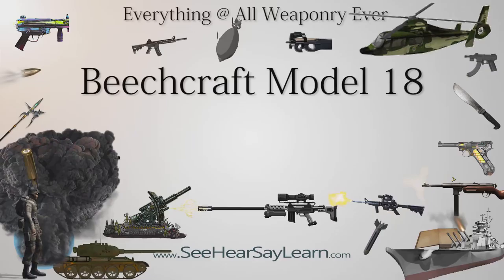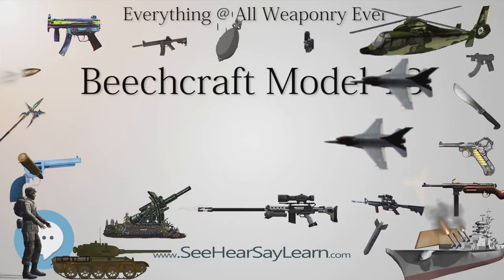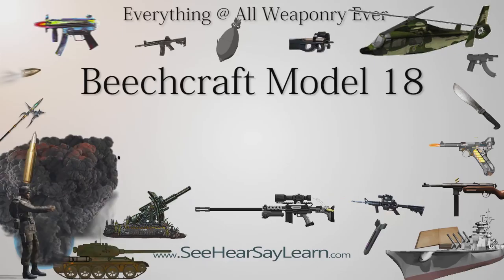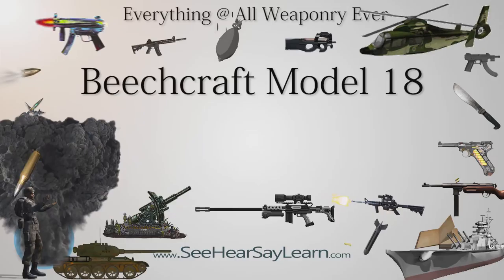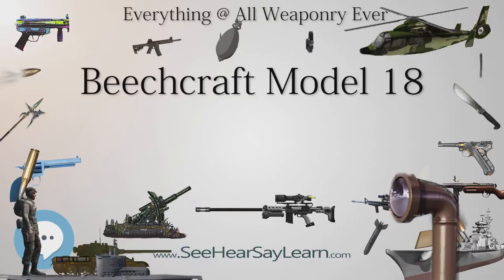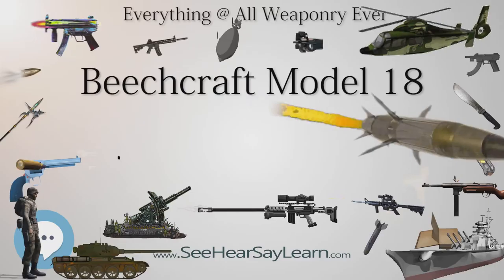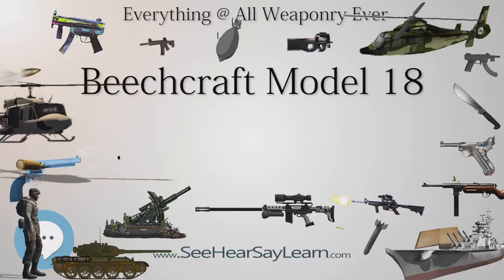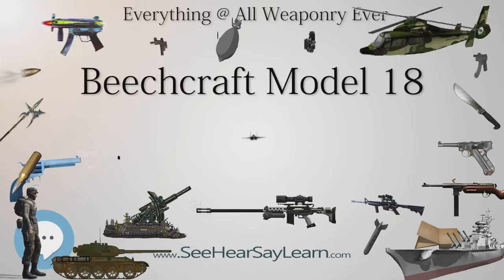Beechcraft Model 18 (Everything WEAPONRY & MORE)💬⚔️🏹📡🤺🌎😜✅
This video is about " Beechcraft Model 18 ". This video series is something special. We're fully delving into all things everything and all things about the everything you could imagine in WEAPONRY. From guns, war, ammo, strategy, bombs, destroyers, air craft carriers to the politics and manufacturers of weapons!!!